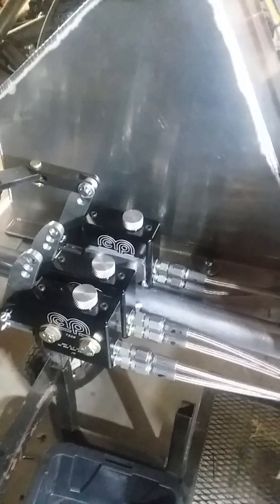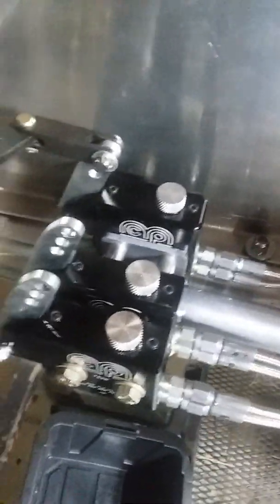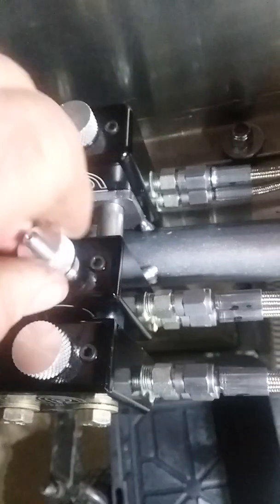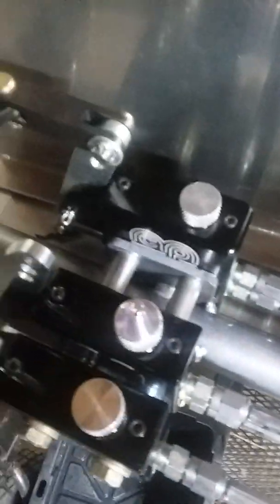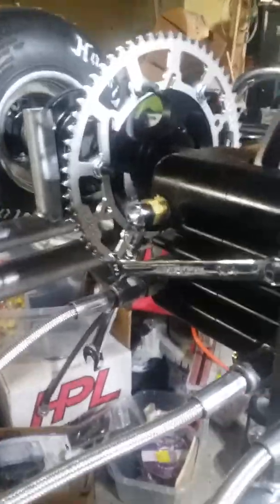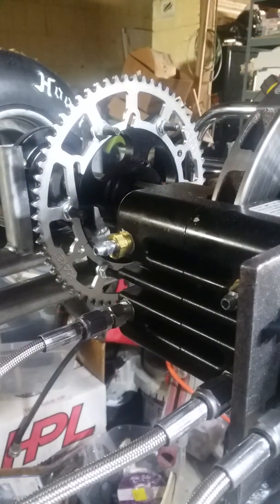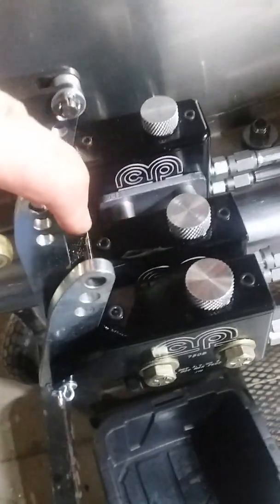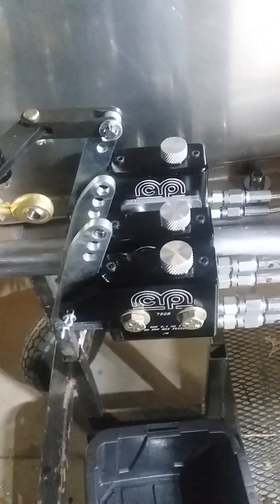MCP Kart brake bleed procedure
Bleeding kart brakes, MCP brake bleeding procedure, race kart brake bleeding, kart brake problems, kart soft brake pedal